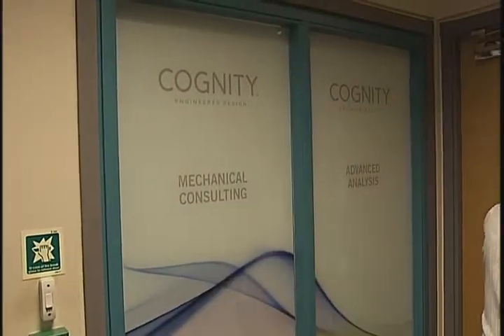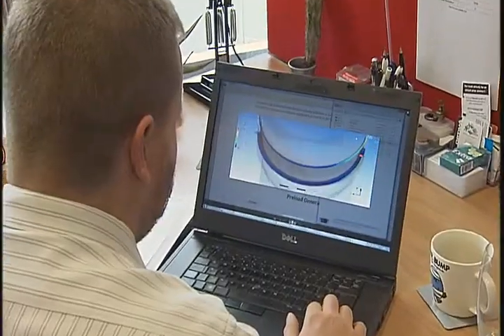Cognity Limited and ANSYS [Case Study]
Cognity, a consulting company that specializes in mechanical design particularly for the oil and gas market, serves clients by providing reliable designs in a short timeframe. The company uses software from ANSYS to save time and money early in the design process.